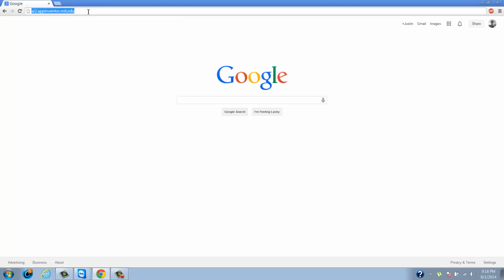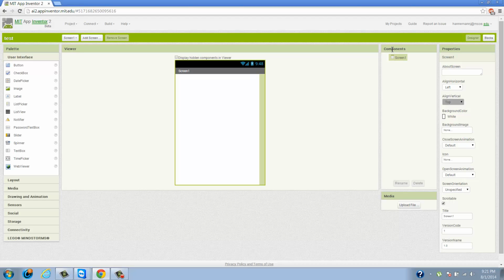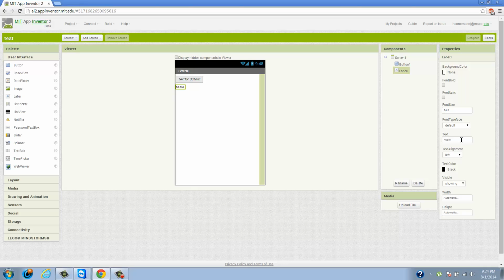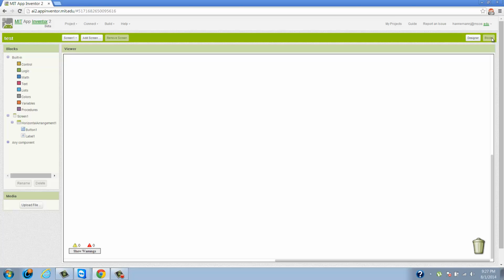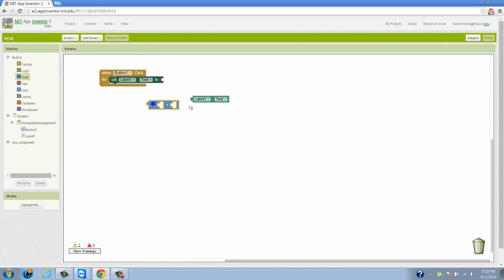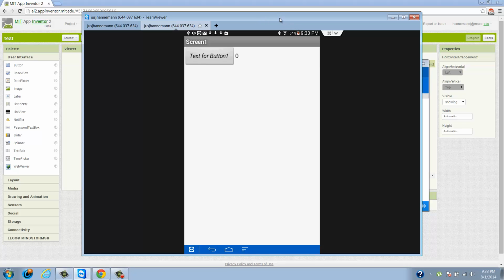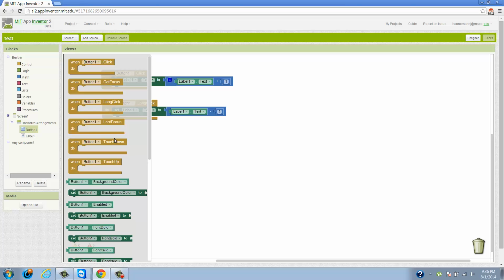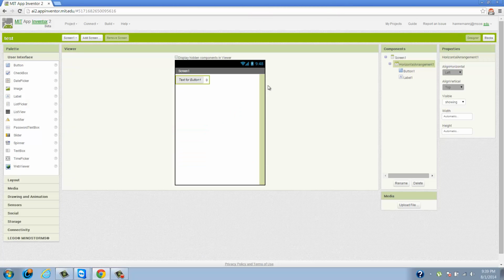AppInventor-Tutorial #1-Intro to AppInventor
Build a simple counter with a label and button element.